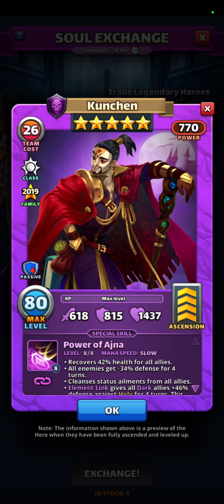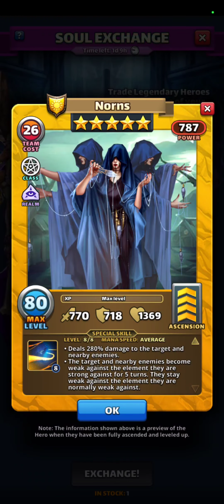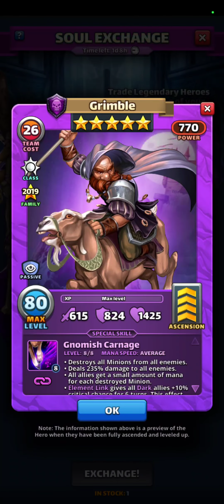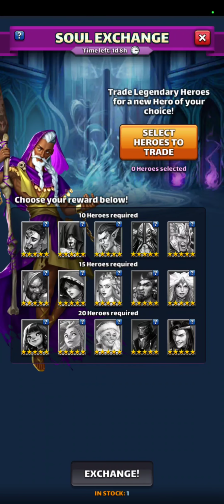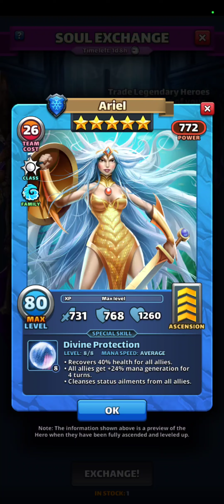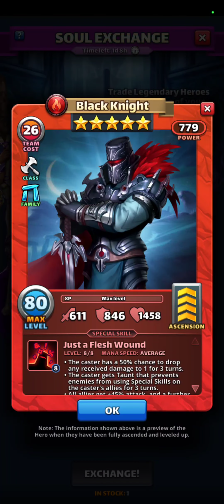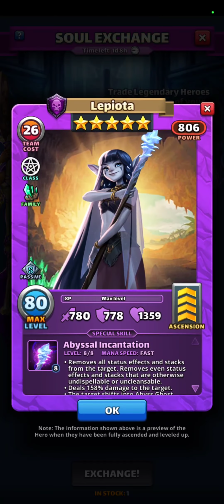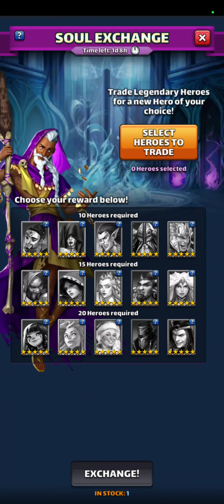Who to choose Soul Exchange 2 May2022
Empires and Puzzles, Soul Exchange 2 May2022